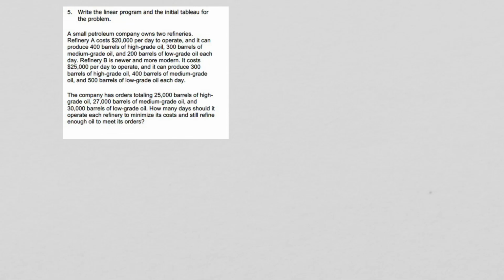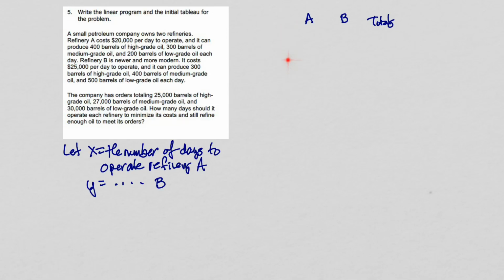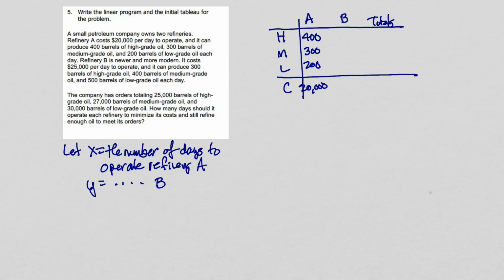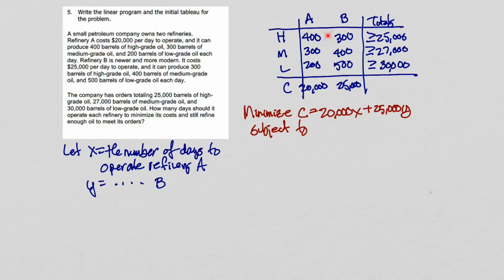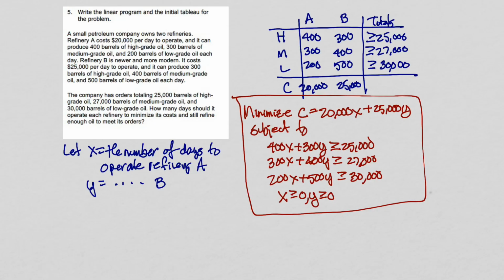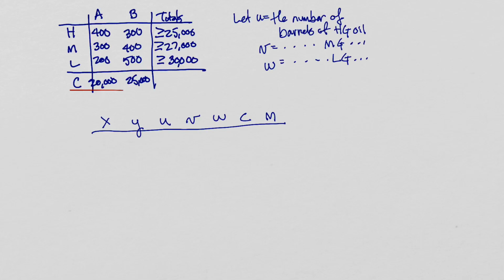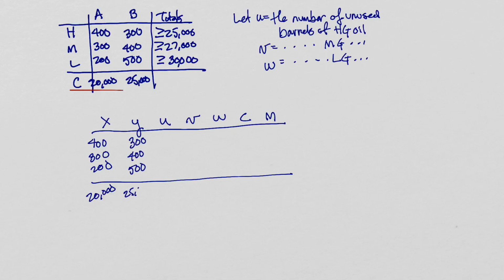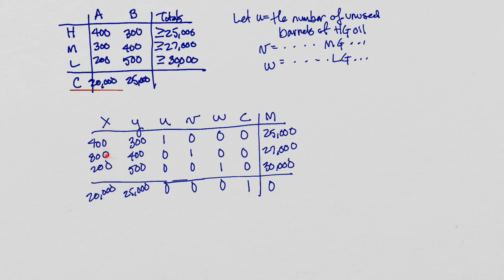04 Sample Exam 02, Problem 5